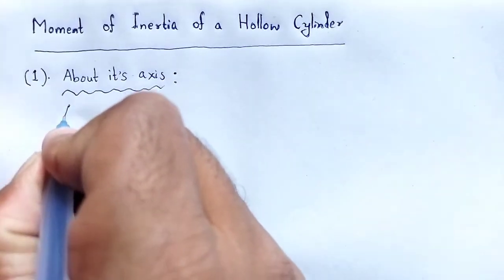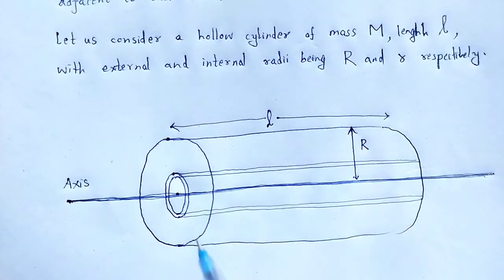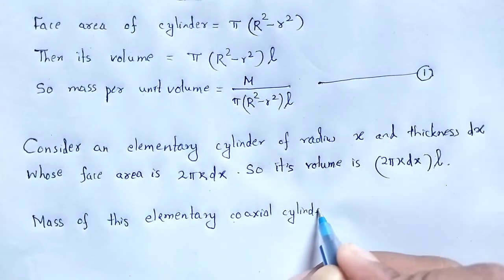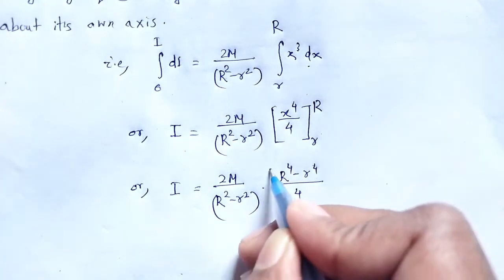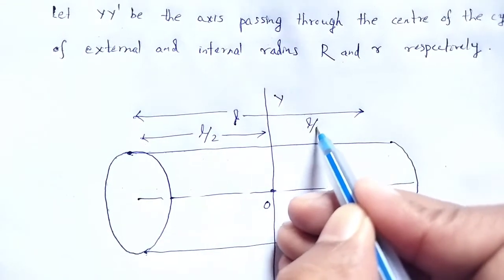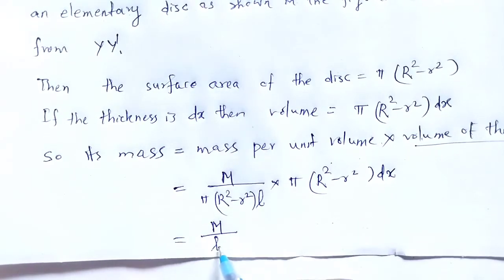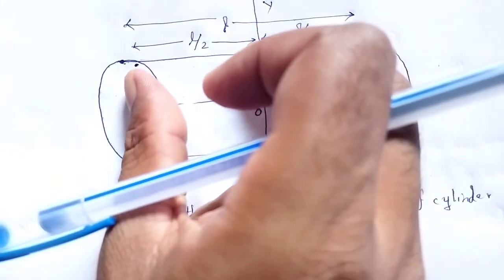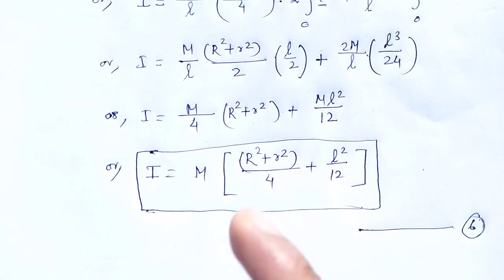ROTATIONAL DYNAMICS: Moment of inertia of a Hollow Cylinder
In this video we studied about the concept of moment of inertia of a hollow cylinder.

You may download hand written rough pdf notes of ROTATIONAL DYNAMICS

All playlist link:

MECHANICS

1.      Mechanics, D.S. Mathur, PS Hemne (S. Chand Publishing )

2.      Introduction to Special Relativity, R. Resnick (John Wiley)